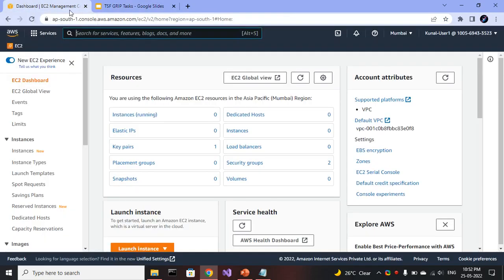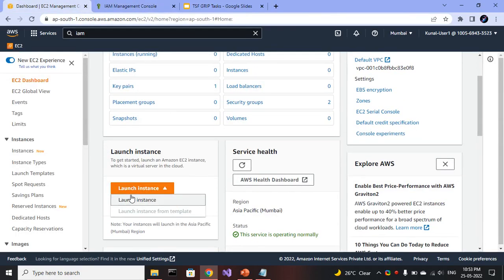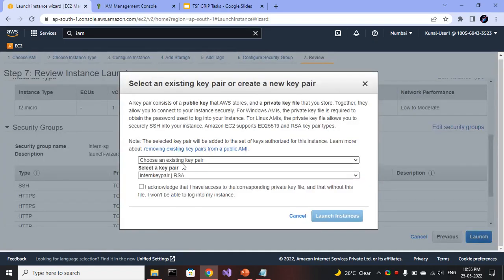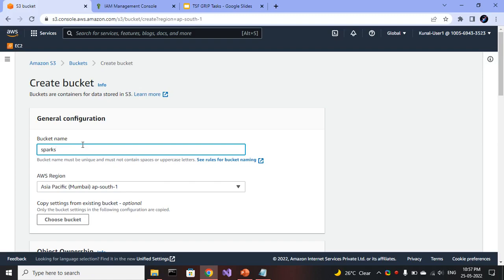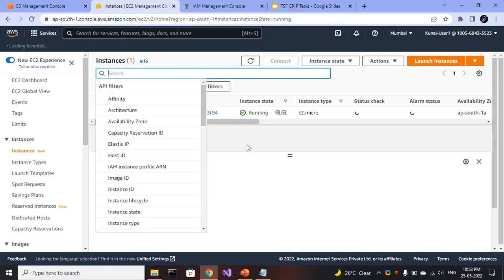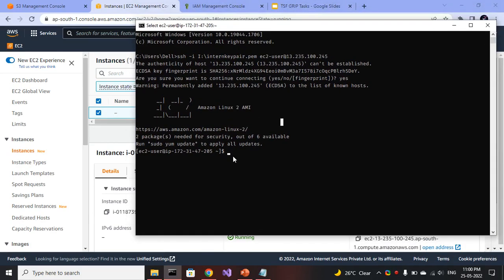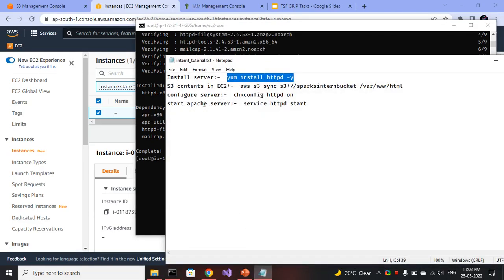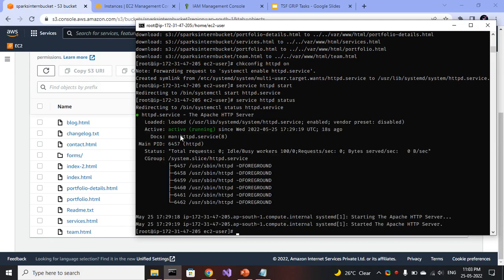Creating a Virtual Machine in AWS and deploying simple website on EC2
Here I have created a virtual machine on amazon web services and accessed it from local computer using SSH and then installed a apache server on the ec2 to deploy a website template.
The contain of the website (files, etc) is stored in S3(simple storage service).